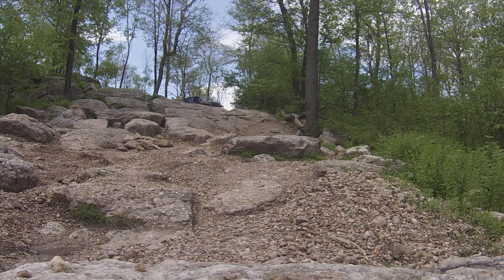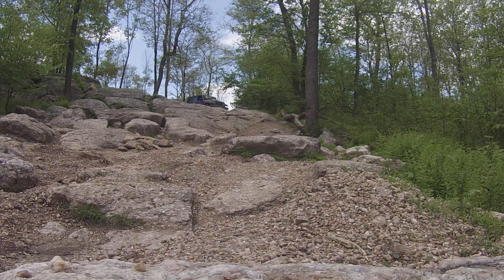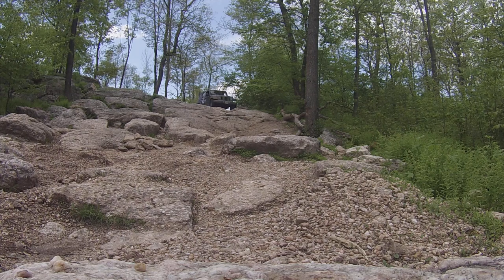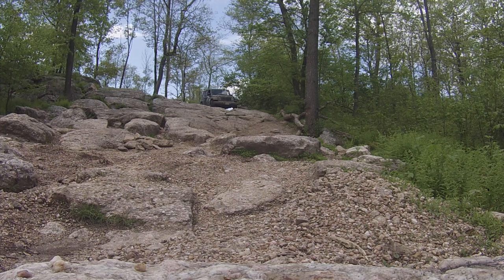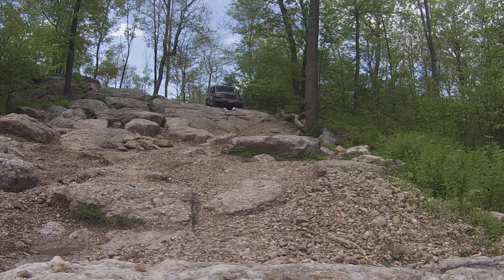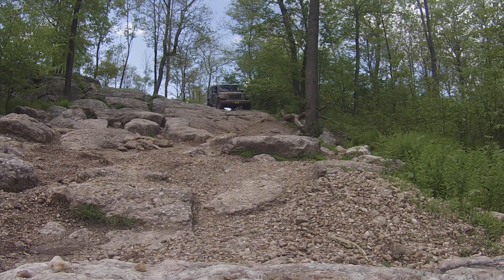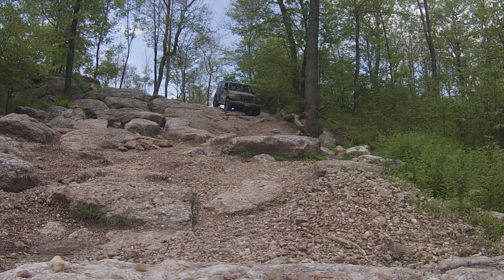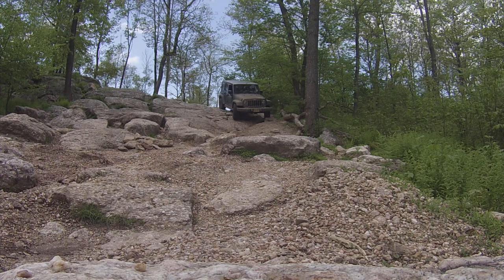Badge of Honor Trail....Crawler Ridge at Rausch Creek Off Road Park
Off Road Consulting Badge of Honor guided ride at Rausch Creek Off Road Park on Sunday Sept 29th!